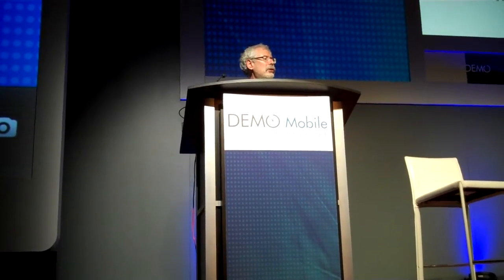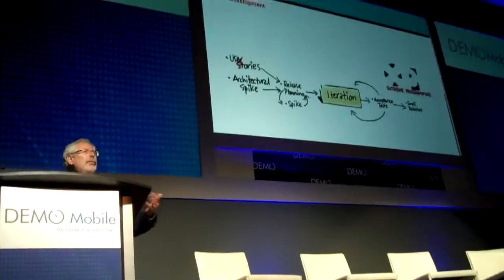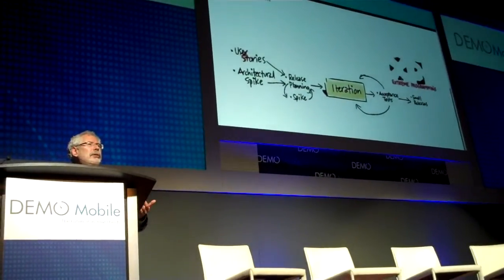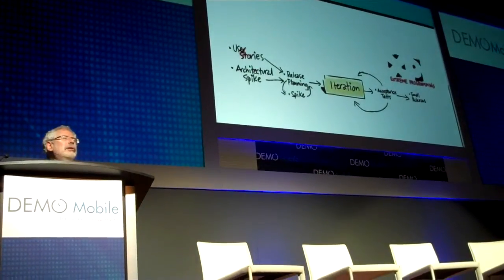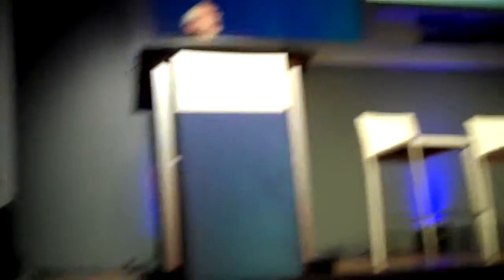Steven Blank at DEMO Mobile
Faith-based startups are when you do not get market validation outside of the building and forge ahead anyway.

It is funny and educational the method Professor Steven Blank presents "4 Steps to an Epiphany"